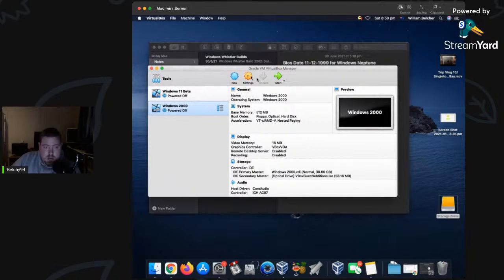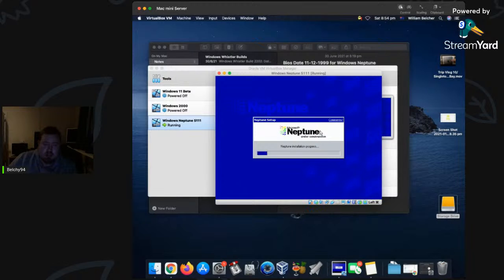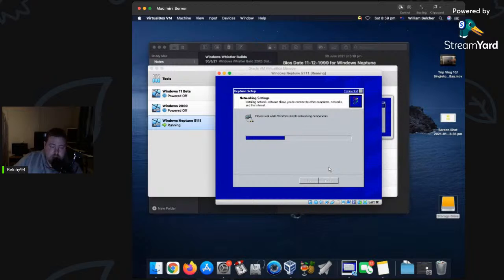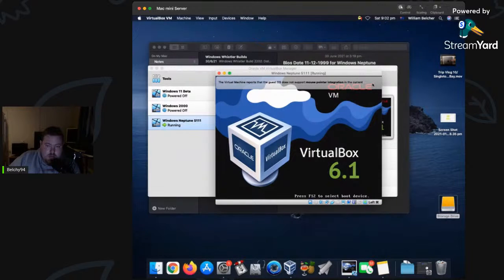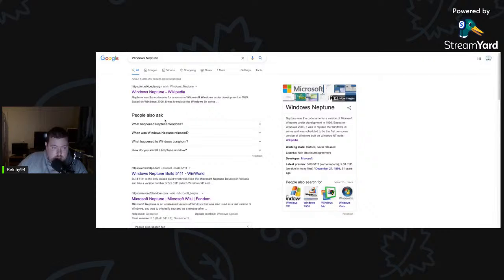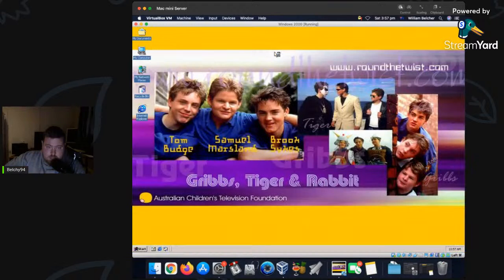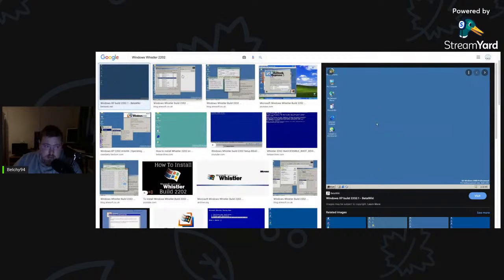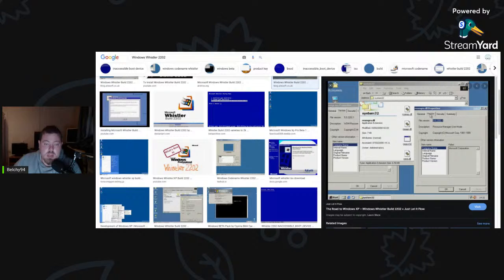Windows XP the 20th anniversary Ep 2: Windows Neptune 5111 & Windows Whistler 2202